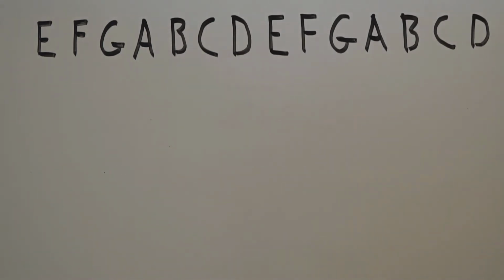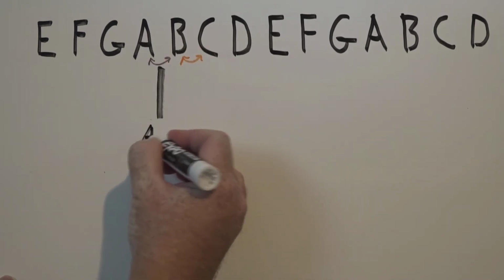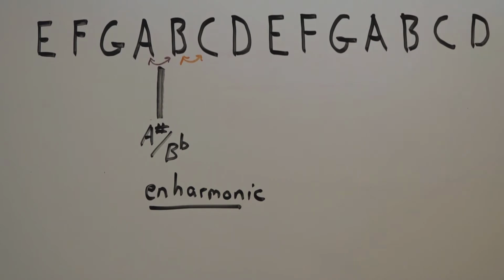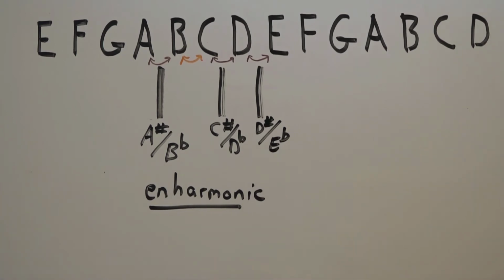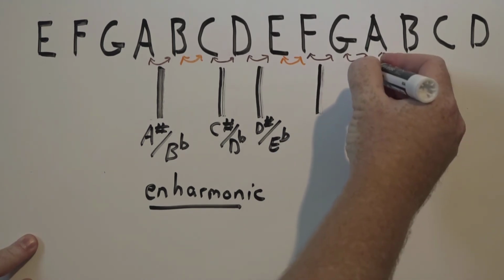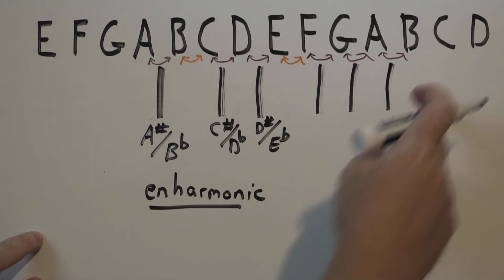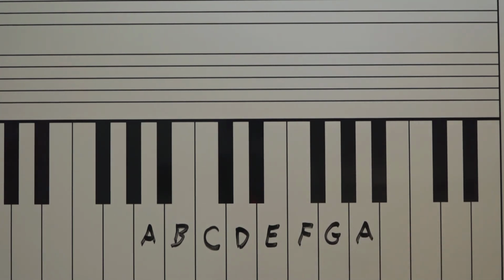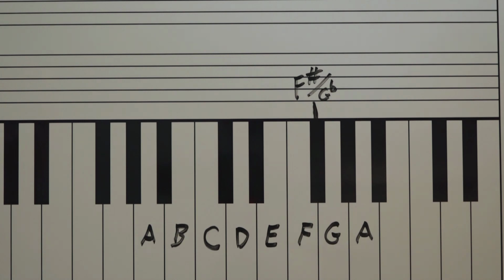Mastering Music Theory: Enharmonic Notes and Chromaticism!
Enharmonic notes can be one of the first tricky subjects in your music theory or harmony class.  Use this supplemental video lecture for your music theory class and be sure there is a complete understanding of enharmonic pitches before moving forward.